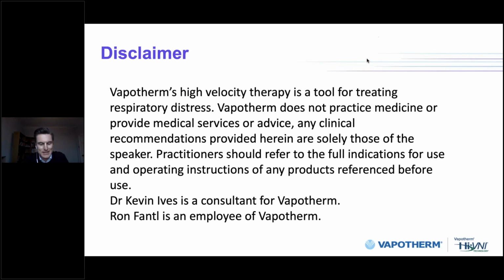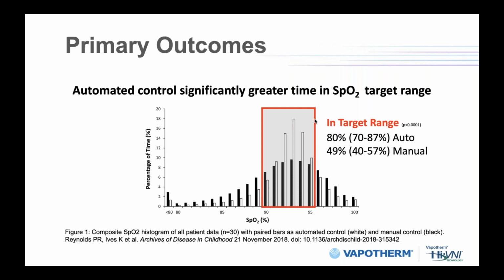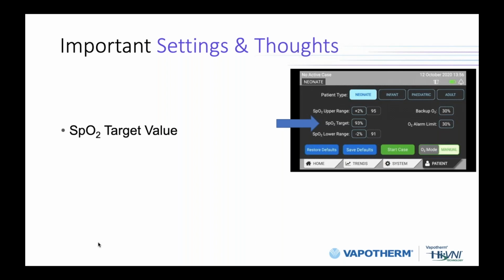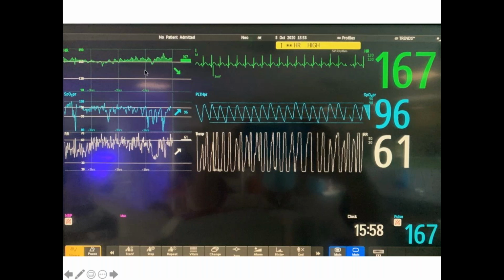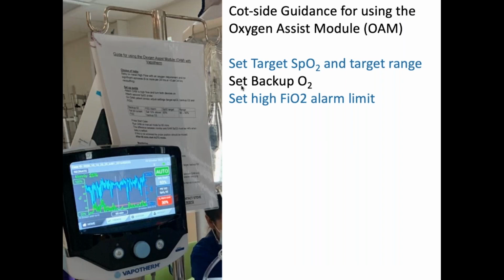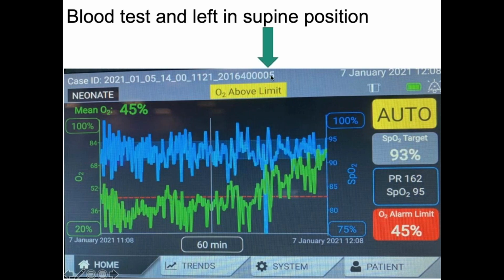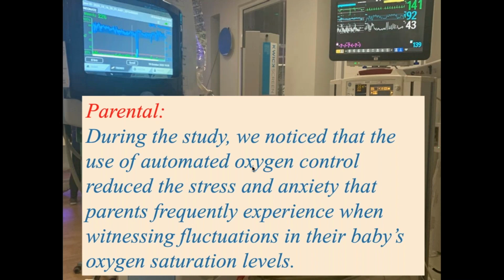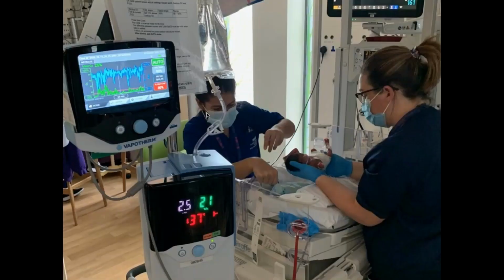Webinar Automatische Sauerstoffregelung High-Flow-Therapie - Babys im SpO2-Zielbereich halten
Ron Fantl (International Medical Education Manager) und Dr. Kevin Ives (Neonatologe Oxford University Hospitals) diskutierten im Vapotherm Webinar am 19. Jänner 2021 über die klinischen Vorteile eines präzisen SpO2-Managements, die Funktionen des neuen Sauerstoff Controllers und bisherige Erfahrungen aus der Praxis.

Früh- und Neugeborene während der High-Flow-Therapie innerhalb eines vorher festgelegten SpO2-Zielbereichs zu halten kann herausfordernd sein und erfordert häufige manuelle Anpassungen der FiO2. Der neue automatische Sauerstoff Controller wurde entwickelt, um den eingestellten SpO2-Zielbereich genau einzuhalten. Er misst kontinuierlich die Sauerstoffsättigung des Babys und passt alle 10 Sekunden die FiO2 an.

Themen:
• Vorstellung des neuen Sauerstoff Controllers für die Hi-VNI High Flow Therapie: Klinischer Hintergrund, Vorteile und Betriebsmodi (Ron Fantl - International Medical Education Manager)
• Erfahrungen & klinische Anwendungen mit dem Sauerstoff Controller auf der NICU (Dr. Kevin Ives, Neonatologe)